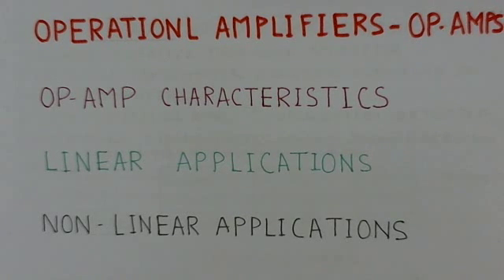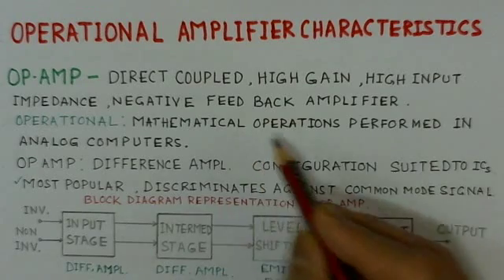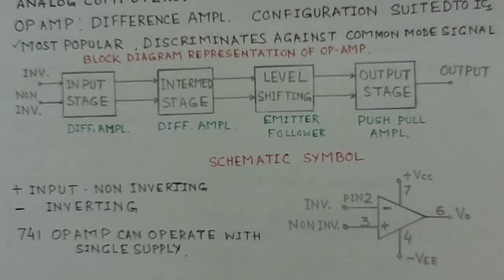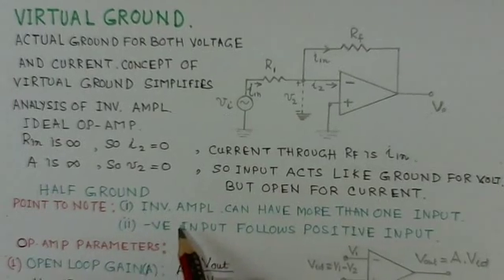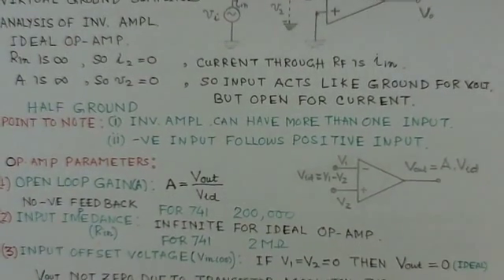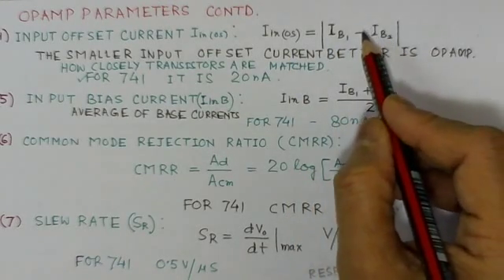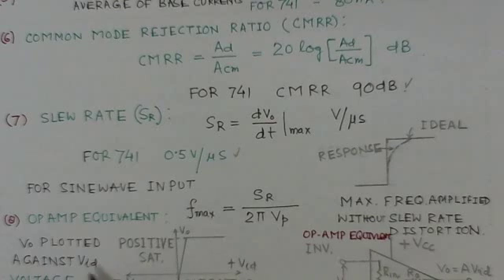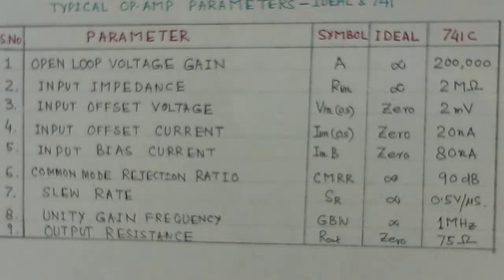Operational Amplifier Characteristics (Parameters)-Analog Circuits -A conceptual Video Lecture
Op-amp Parameters-Analog Circuits -CMRR,Slew Rate,GBW,Offset voltages and Currents